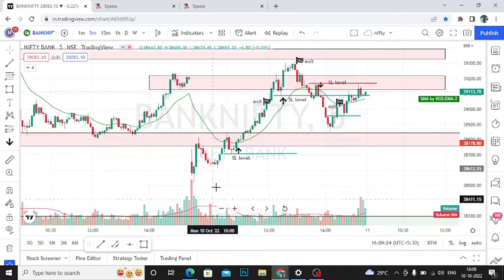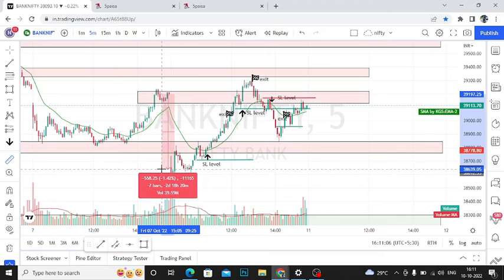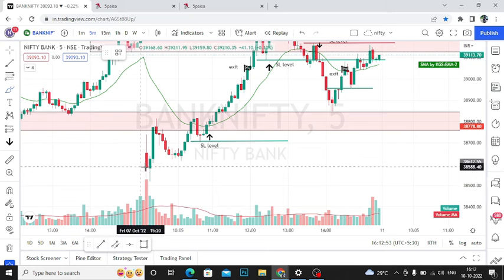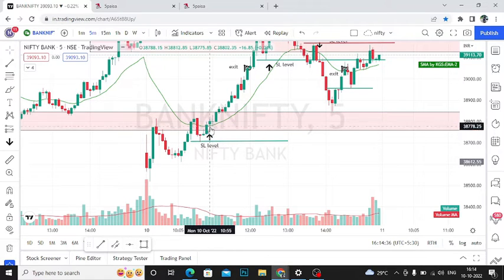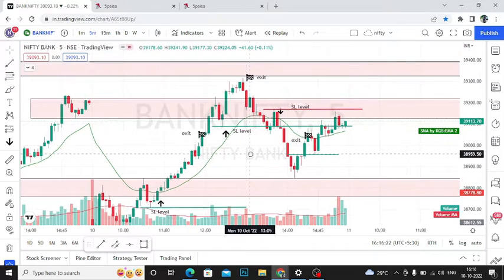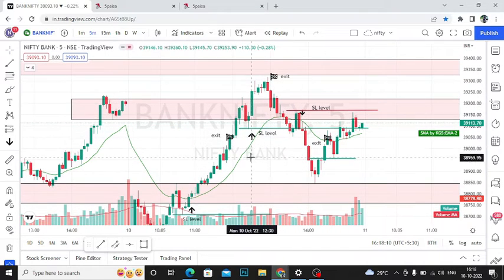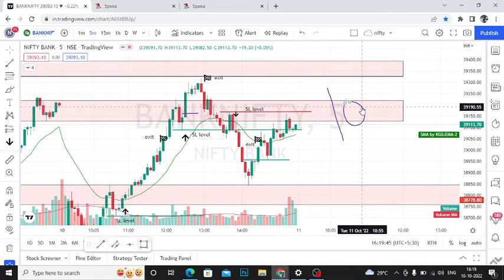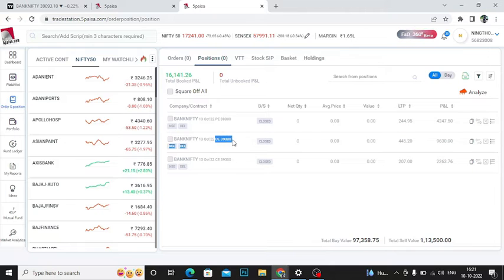My 90 Days trading challenge.|| Day 15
This video is for educational and learning purposes. 90% of the stock market traders fail to make  money in the market inspite of mastering endless strategies and efforts including myself.I came to realise that the missing link towards success lies in the psychology and money management of the trader. This series is an effort to make myself a more disciplined and consistent trader.